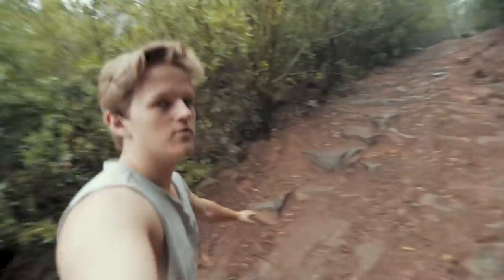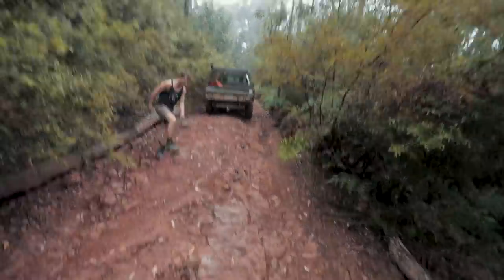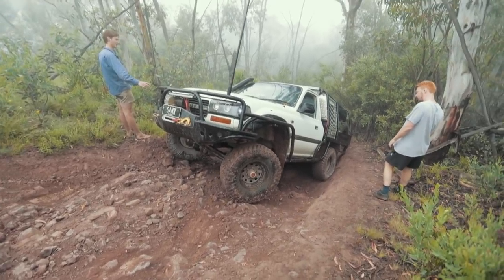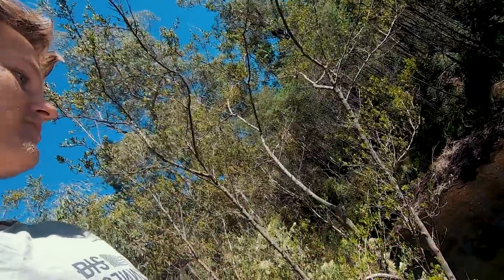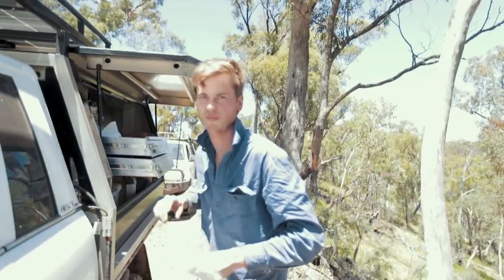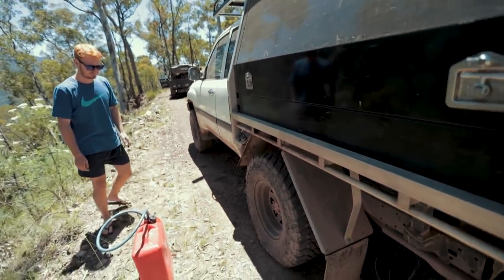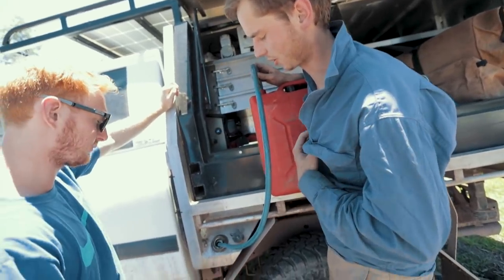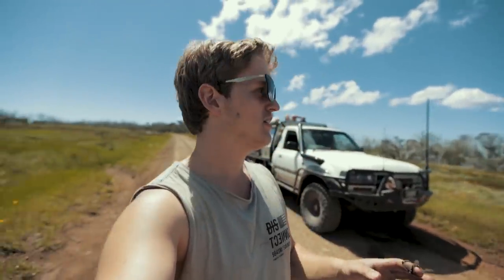4WD in JAMIESON High Country | Vlog 63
This time we head up Jamieson way to explore more of the Victorian high country!

MY GEAR:
My MAIN Camera
My OTHER MAIN Camera!
(Yes I use two...)
My VLOGGING LENS
My CINEMATIC lens
My Mic I use
My Desktop Mic
My Drone
The BEST Camera Accessory

I'll give you a nickel if you clickel subscrible